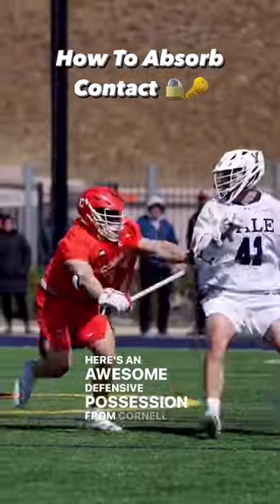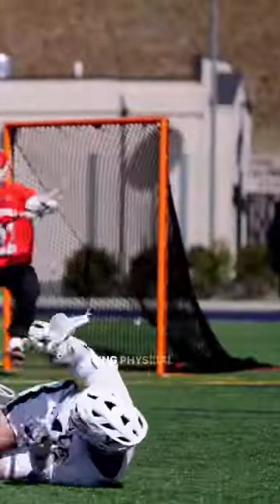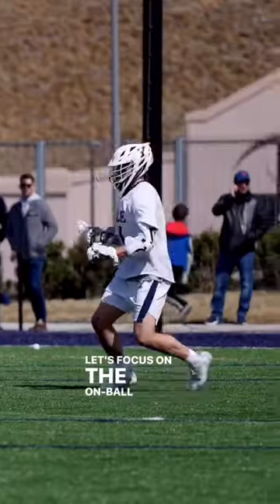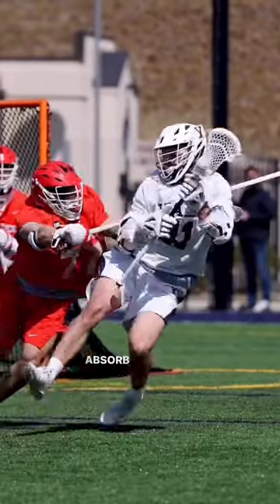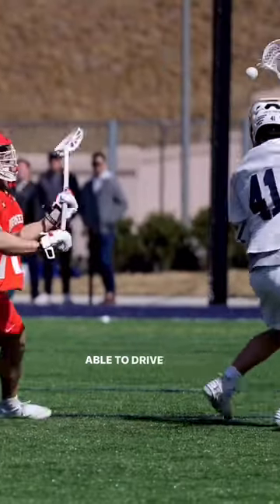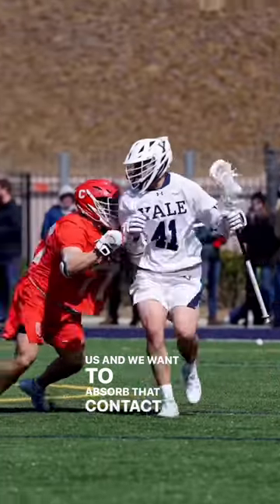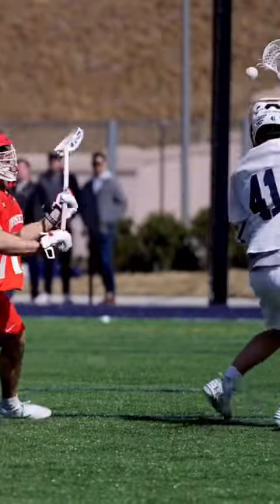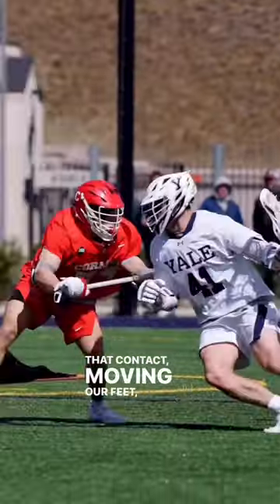Defense in Lacrosse: How to Absorb Contact by Cornell’s Gavin Adler